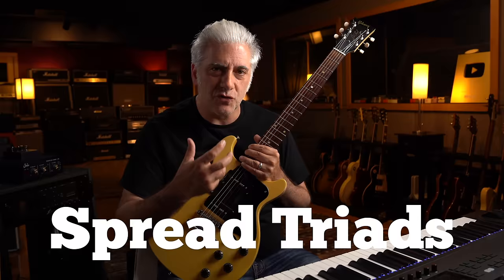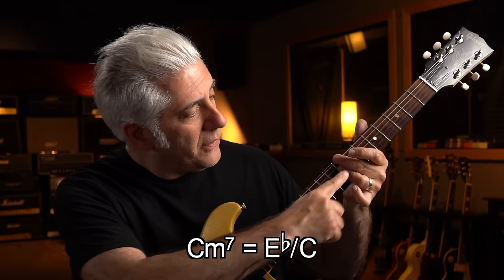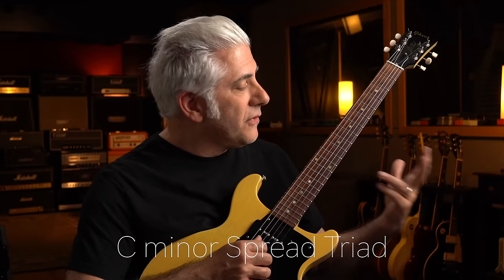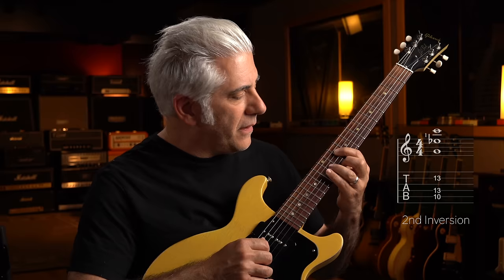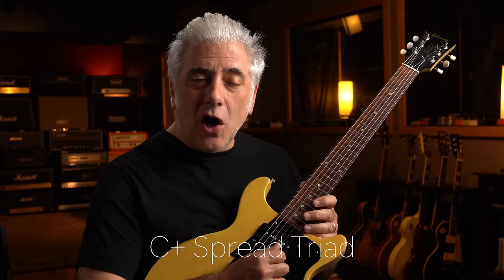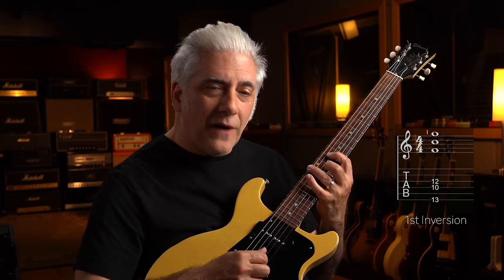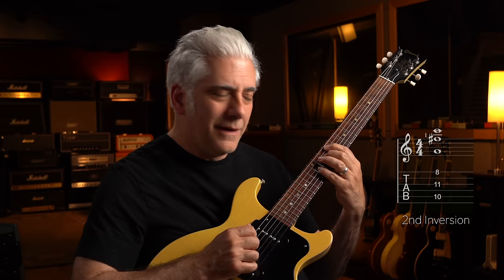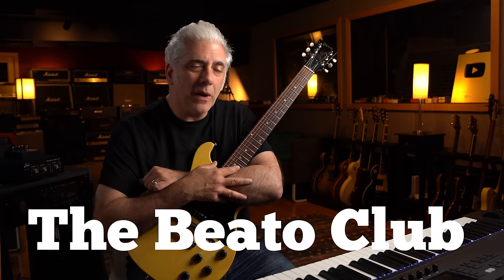What the Pros Know About SPREAD TRIADS | Lesson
Learn These 6 Arpeggios to DOMINATE Instagram :) Spread Triads are the Key To Melodic Guitar Playing. Learn these 24 chord shapes. These are an important part of Pat  Metheny and Eric Johnson’s guitar styles.

Special Thanks to My Supporters:
Joe Armstrong
Brian Smith
Brandon Combs
Robert Hickerty
comboy
Alan Nance
Peter DeVault
Bill Grubbs
Phil Mingin
Tal Harber
Rick Taylor
Bill Miller
Gabriel Karaffa
Brett Bottomley
Matthew Porter
Frederick Humphrey
Paul Noonan
Scott Thompson
Todd Geisler
Harry Brocious
Jaime Villescas
Jeff Peters
Jared Vogt
Todd Geisler
Kaeordic Industries LLC
Duane Blake
Terry Van Belle
Ilya Kravchenko
Nathan Hanna
Thom Theriault
Kai Ellis
Zack Kirkorian
Joe Ansaldi
Jonathan Wentworth-Linton
 Pzz
Marc Alan
Rob Kline
Calvin Wells
David Trapani
Will Elrics
Chris Defendorf
Debbie Valle
JP Rosato
Dave Hawkey
Orion Letizi
Mike Voloshen
Ashley Thompson
Peter Pillitteri
Jeremy Hickerson
Travis Ahrenholtz